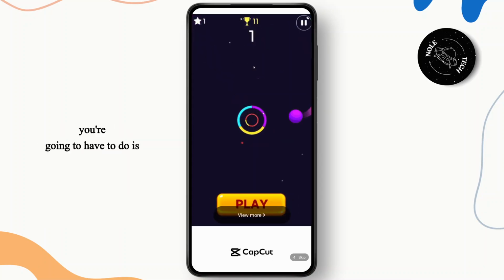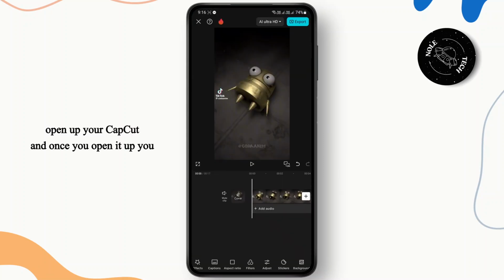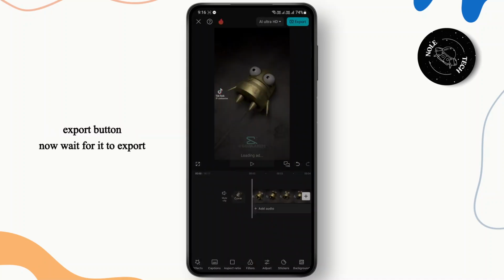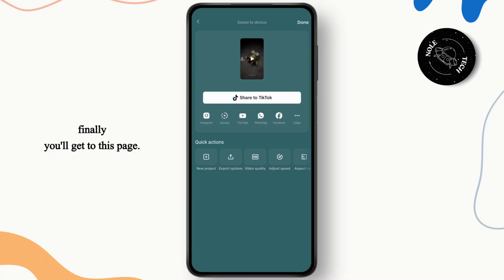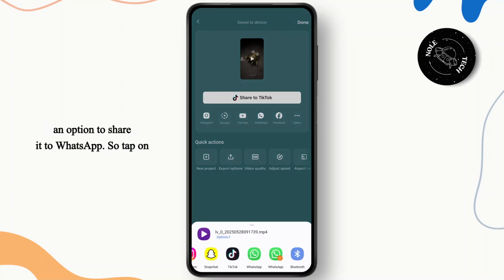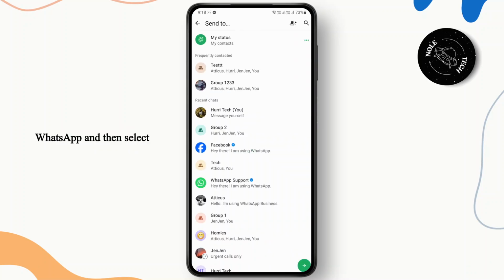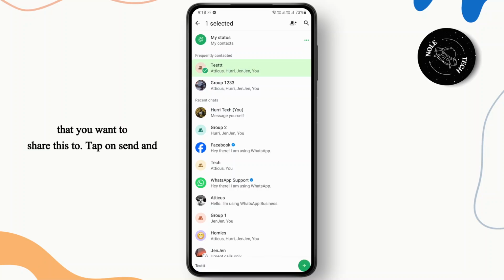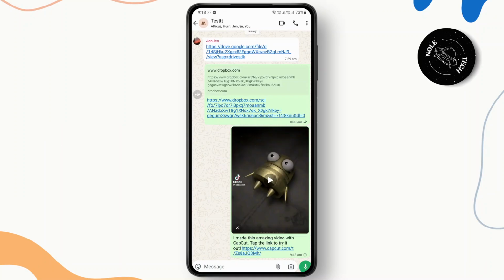How to Share Capcut Videos on WhatsApp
Learn how to share Capcut videos on WhatsApp easily in this step-by-step tutorial. Whether you want to send your edited videos directly or add WhatsApp audio to your Capcut project, this video shows you how to do it hassle-free!

In this video, you'll discover how to share Capcut videos on WhatsApp, how to add WhatsApp audio to Capcut, and how to export your video from Capcut for sharing.

Timestamps:
0:00 Introduction
0:25 Step 1: Exporting Video from Capcut
0:55 Step 2: Sharing the Video on WhatsApp